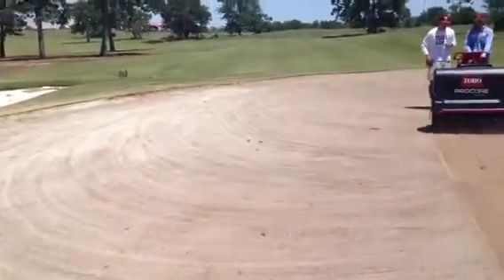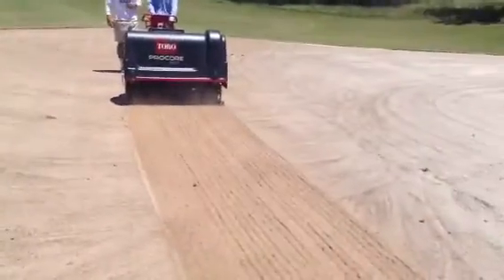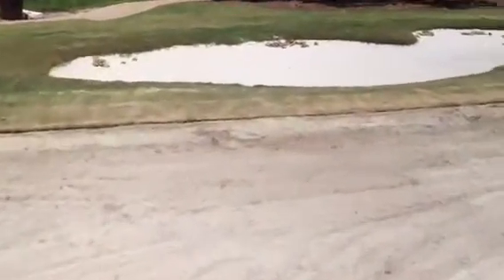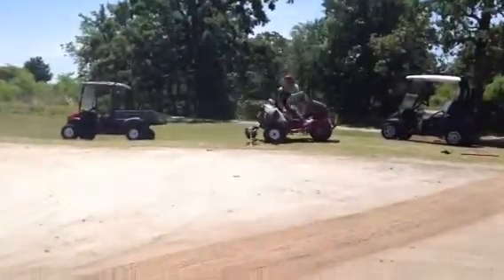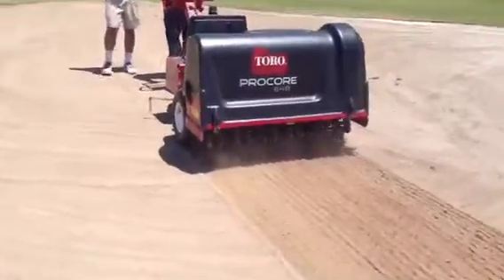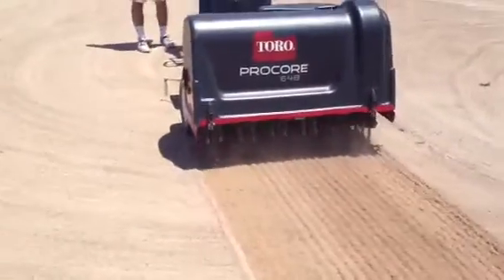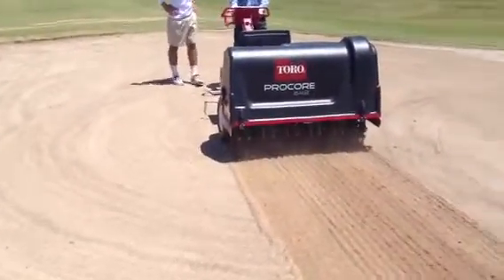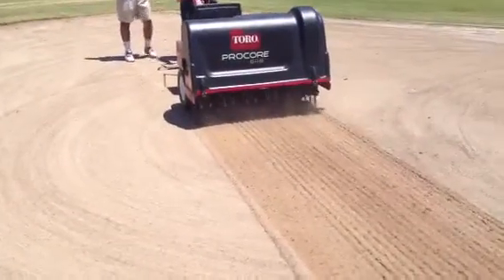#19 green Aerification Prior to Sprigging